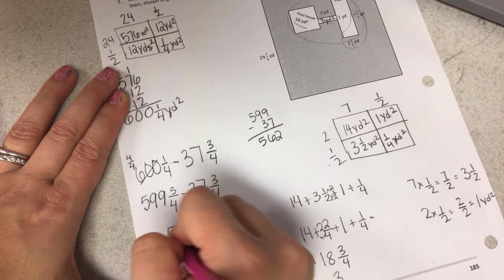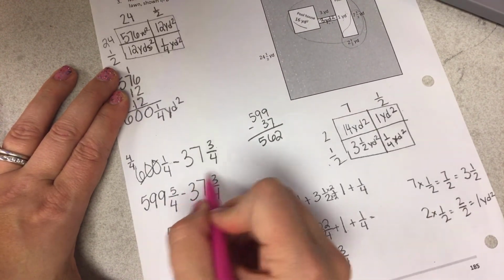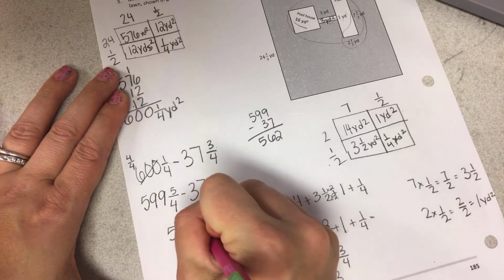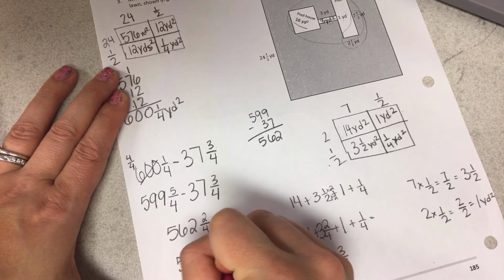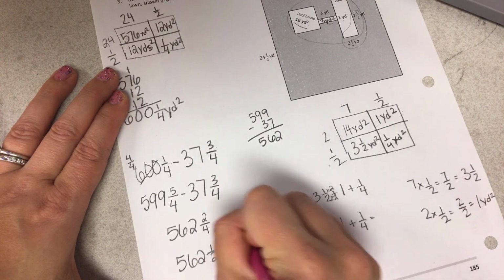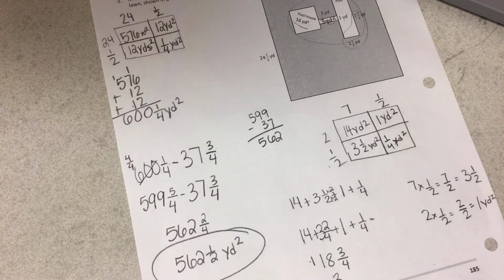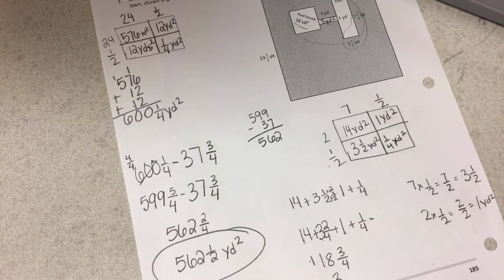Module5 lesson13 p2